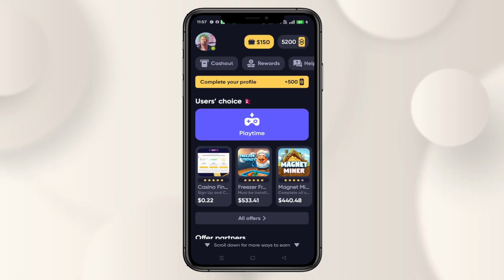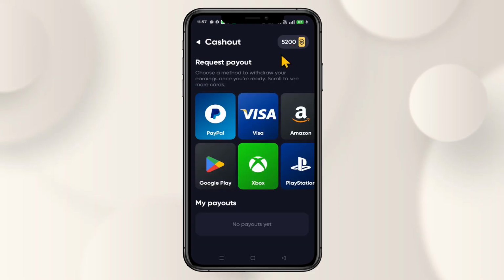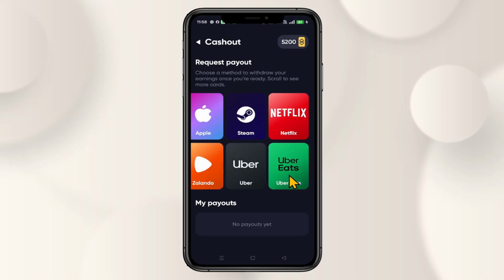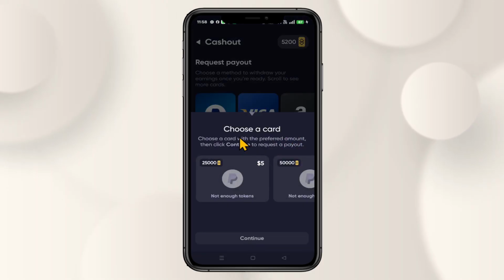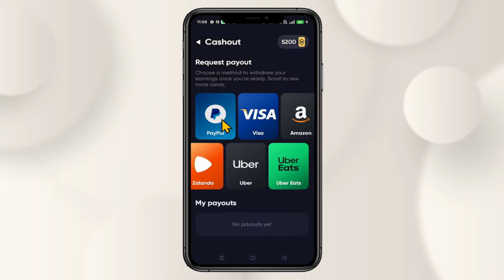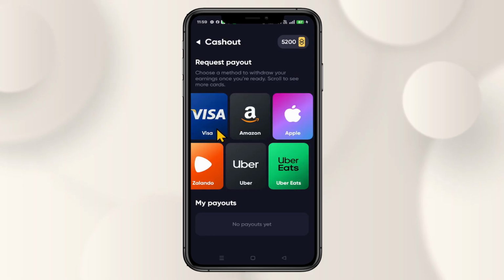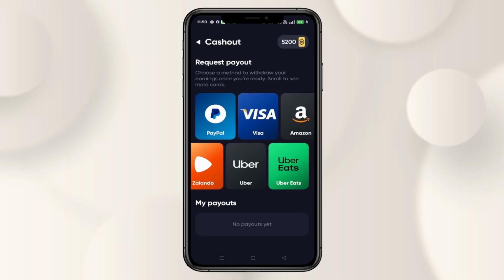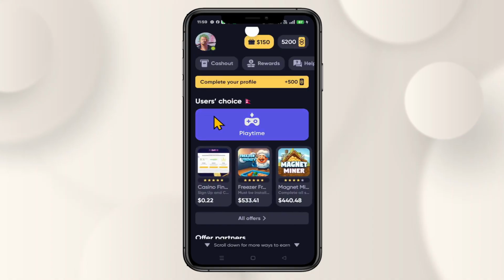How to Withdraw or Claim Rewards on WeCash 2026?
Learn how to withdraw or claim your rewards on the WeCash application with this simple step‑by‑step guide.

This tutorial covers checking your reward balance, selecting a payout method, initiating a withdrawal, and tracking your transaction—so you get your earnings safely and quickly.

💰 Cash out your rewards through your preferred method.
💬 Which withdrawal method do you prefer—bank transfer, e‑wallet, or gift card?